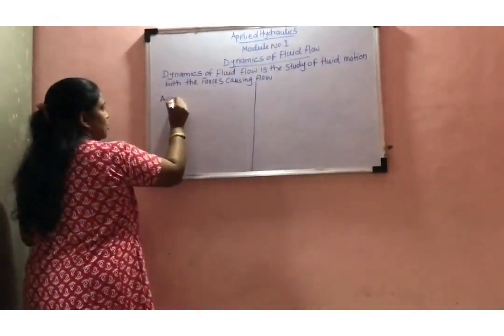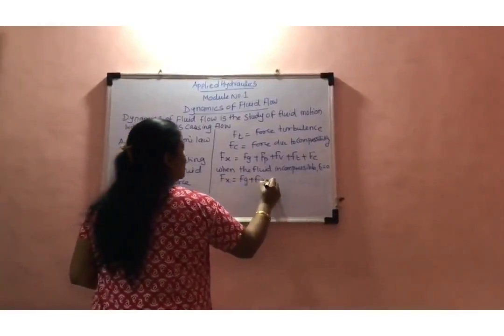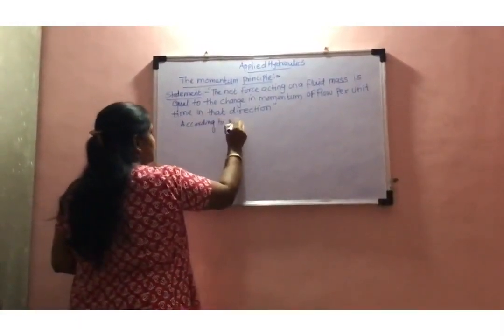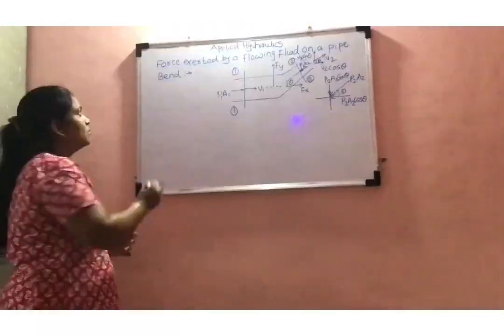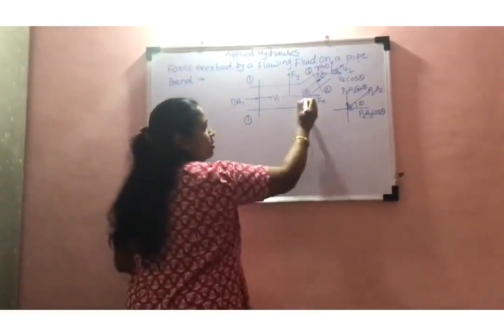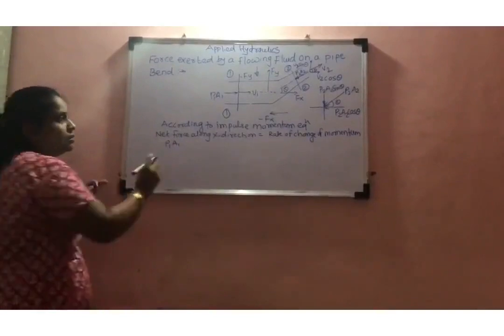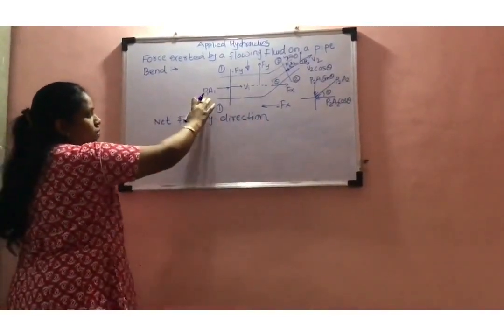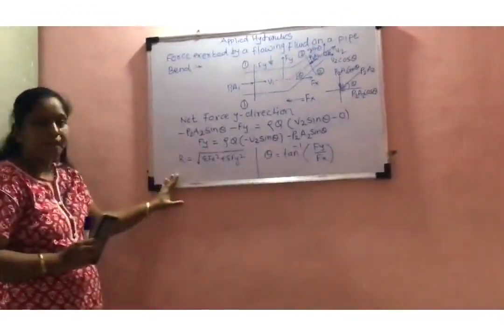Applied hydraulics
Dynamics of Fluid Flow